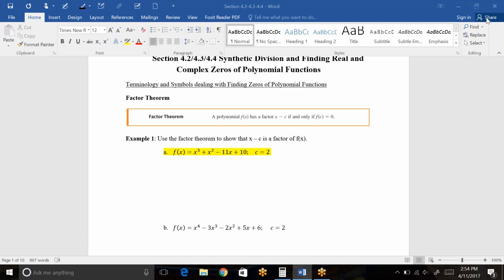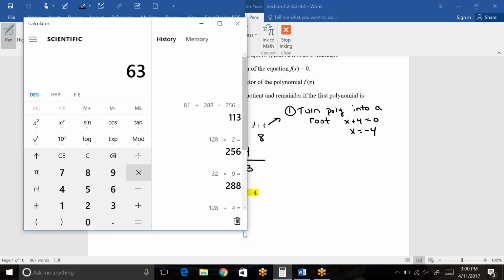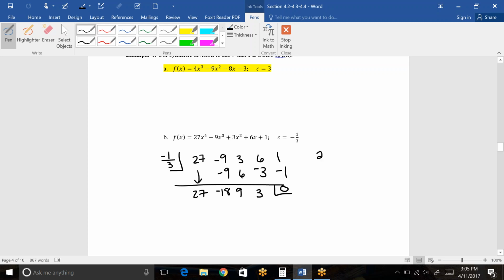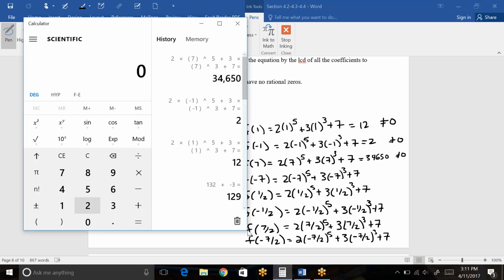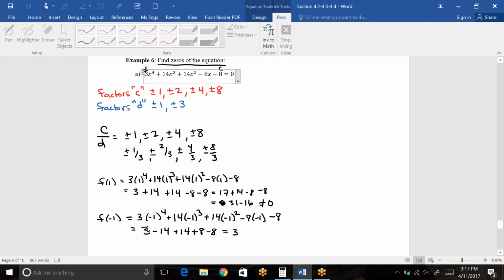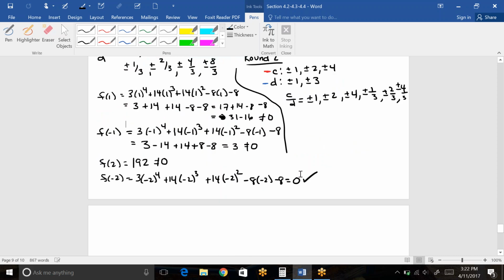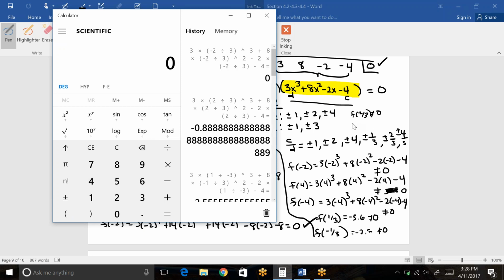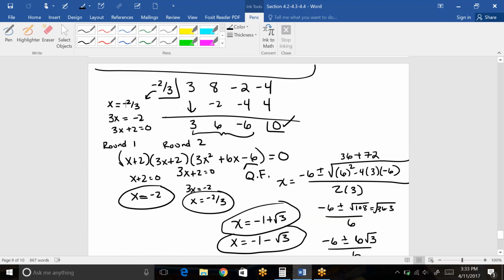Math 136 Section 4.2-4.4 Extra Problems